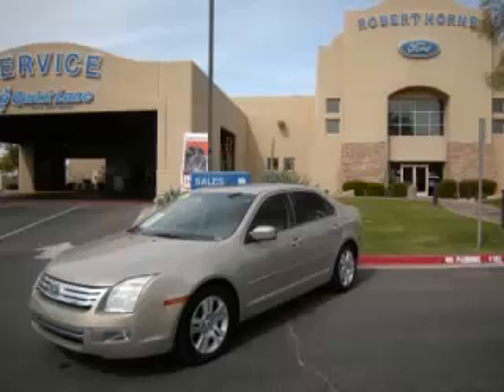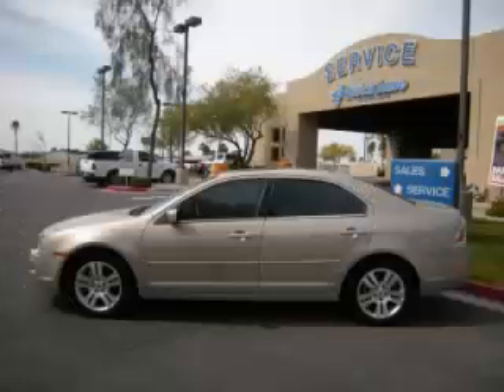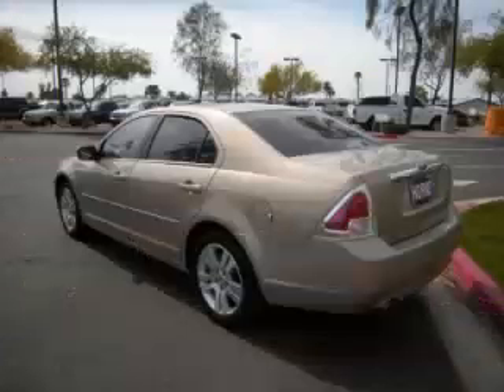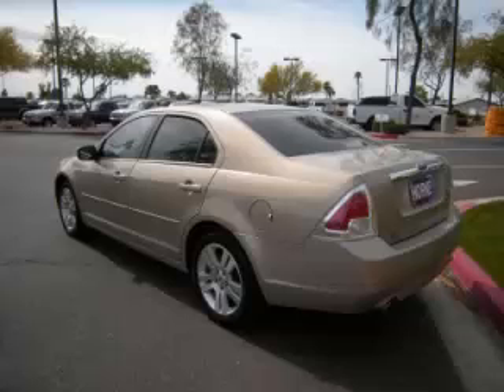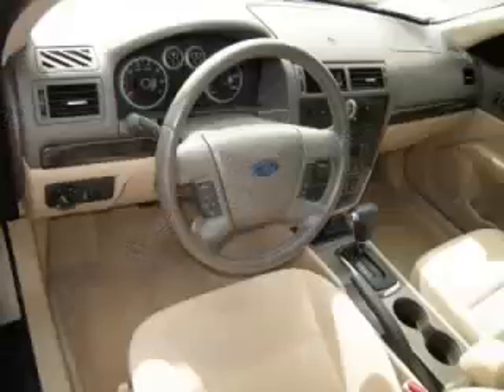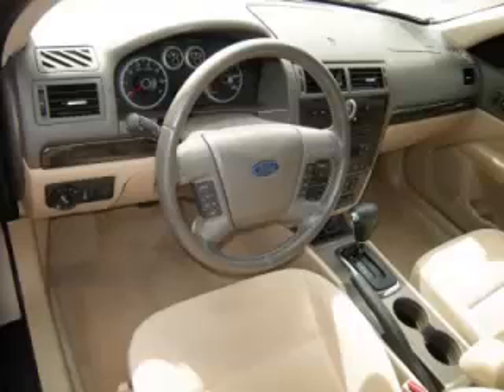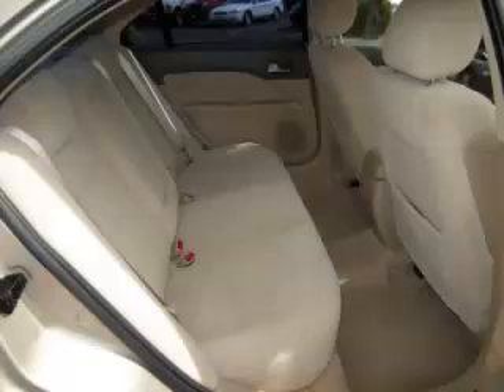2006 Ford Fusion in Apache Junction AZ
At Robert Horne Ford , our long-standing customers know us a dependable source of used pre owned vehicles, like this Ford Fusion SEL4 Door Sedan , conveniently located in Apache Junction, Arizona . For the absolute best in service, selection, and value, please visit our to learn more about this exceptional 2006 Ford Fusion

2006 Ford 4 Door Sedan SEL4 Door Sedan

Engine: V6, 3.0L
Fuel: Gasoline
Transmission: Automatic
Exterior Color: Champagne
 Stock #: 3723
 VIN: 3FAHP08186R131803